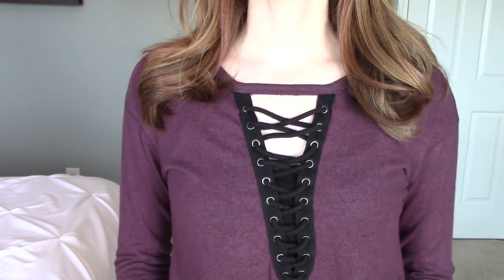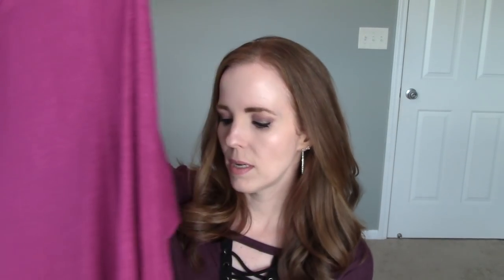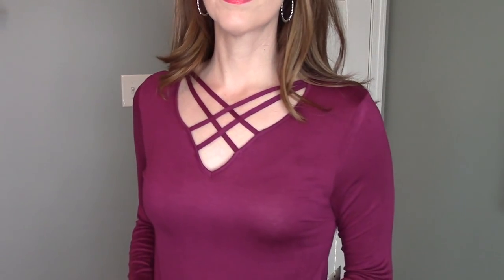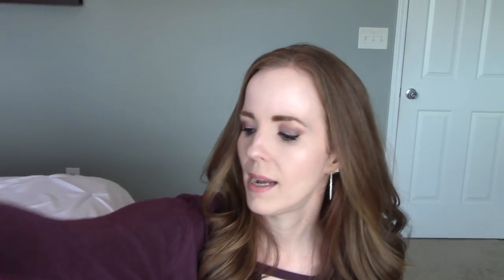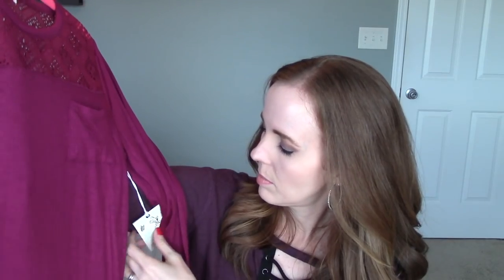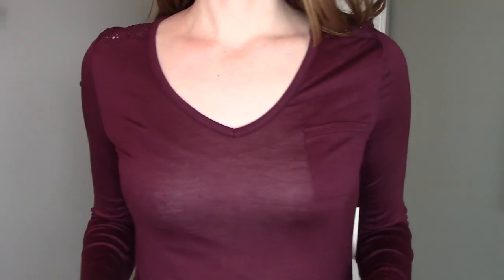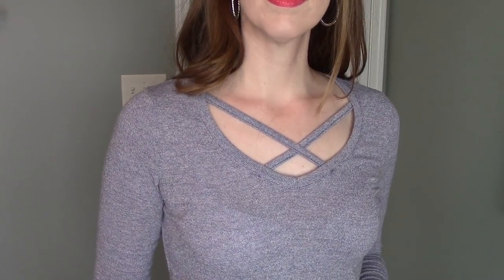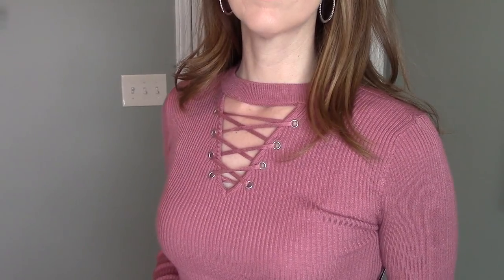FALL & WINTER CLOTHING HAUL | TRY ON | FASHION ON A BUDGET | WALMART & GORDMANS HAUL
In today's video I am sharing a fall and winter clothing try-on haul from Walmart and Gordmans.  If you're looking for cheap clothes that are still cute, this video is for you...nothing is over $10!

Speaking of good deals, make sure you get your FREE 6-piece Mrs. Meyer's Limited Edition holiday set
Choose from Mrs. Meyer's holiday scents: Peppermint, Iowa Pine, and Orange Clove

HOW TO WAKE UP EARLY & BE A MORNING PERSON | 5 Practical Ways to Wake Up Early & Not Feel Tired

Shopping Links:

Get Your FREE Grove Collaborative Mrs. Meyers Limited Edition Gift Set

Check out Hulu for 2 weeks free, on me! Plans start at $7.99 after 1st 2 weeks. Terms apply.

I LOVE MAIL and I would love to hear from you:
Becky Aplacetonest